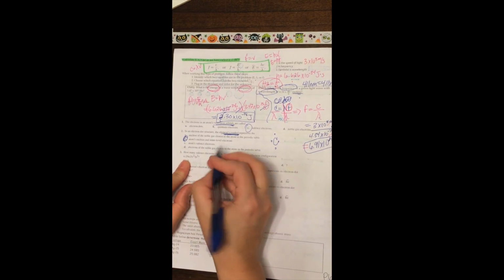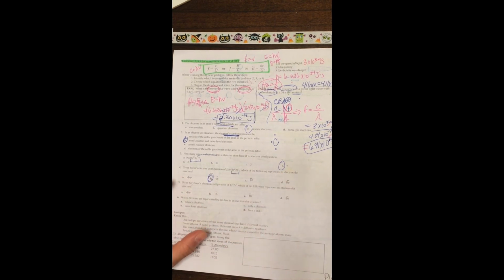6 DA Review